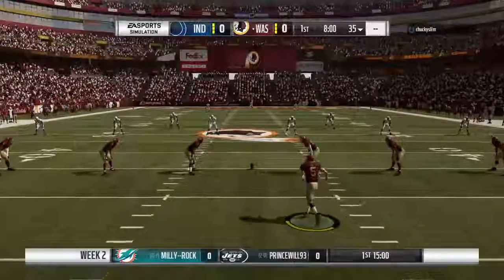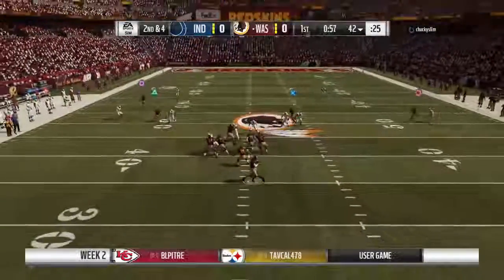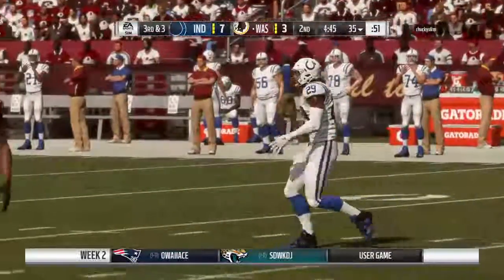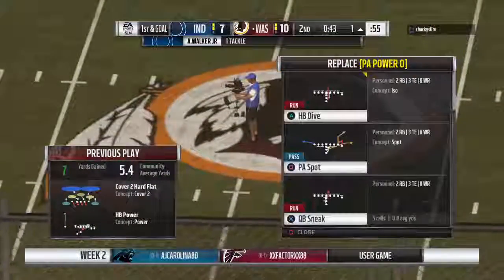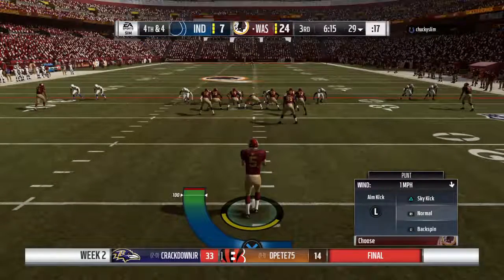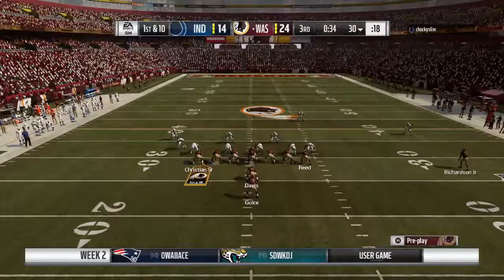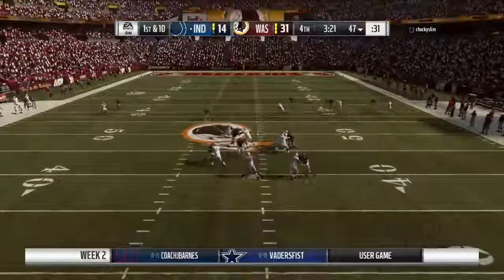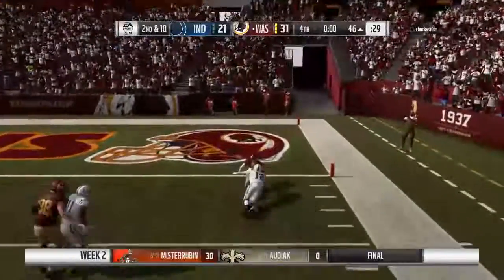brich1028's Live PS4 Broadcast